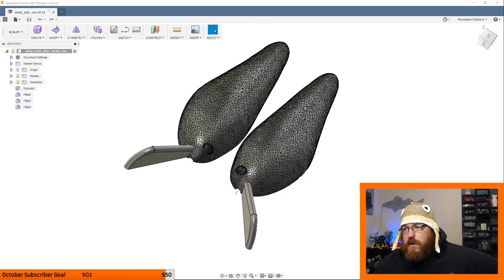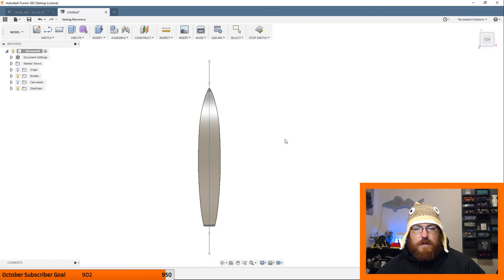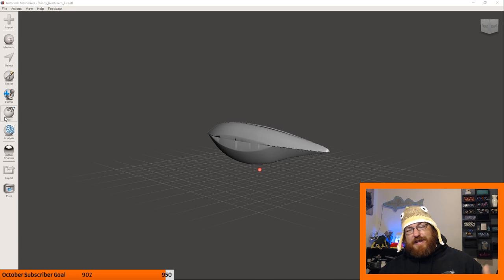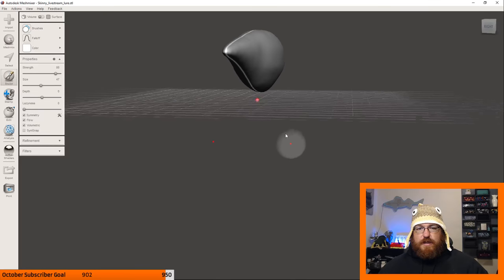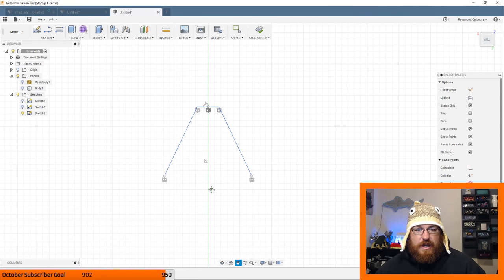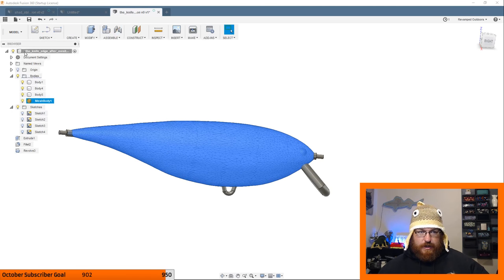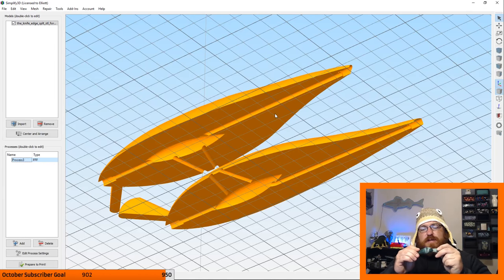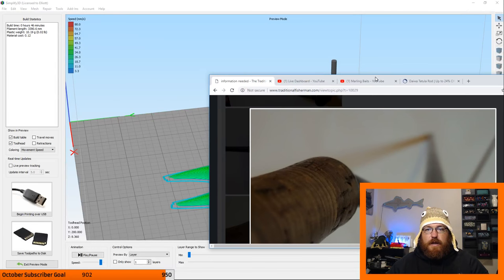Let's Design Some Crankbaits (Fusion 360 and Meshmixer start to finish)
Improptu stream, I was going to design anyways...let's do this.
So I just realized that my C920 was lagging for some reason the audio is off. Just letting you know it may get annoying toward the end.  Logitech, F .